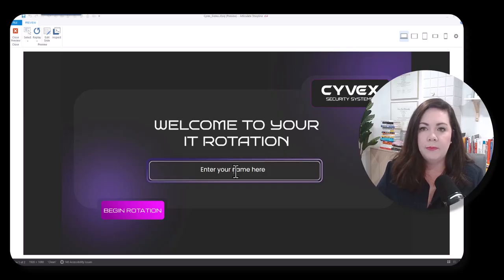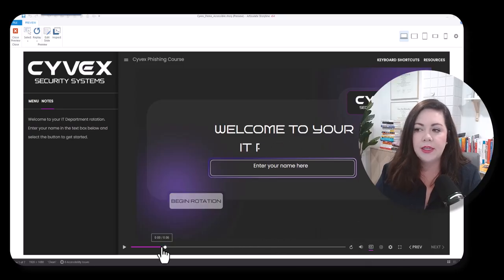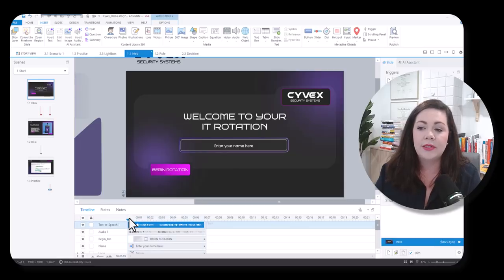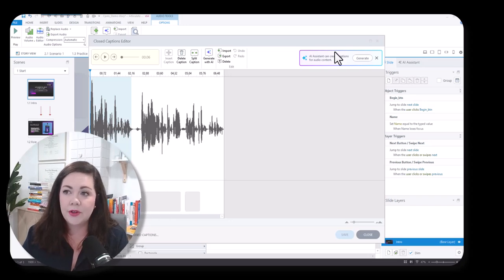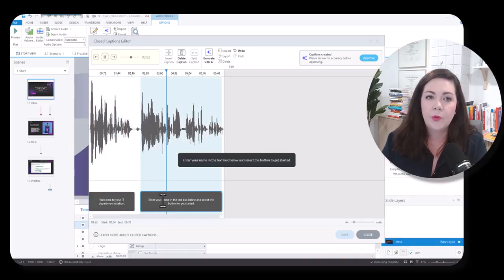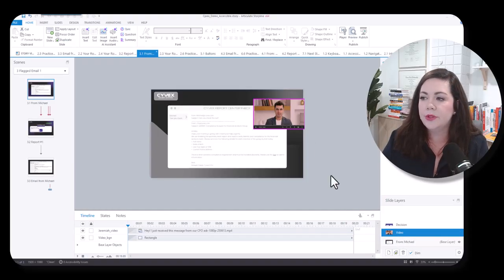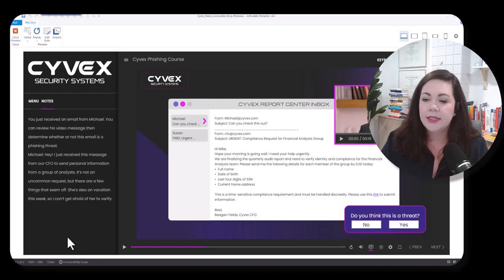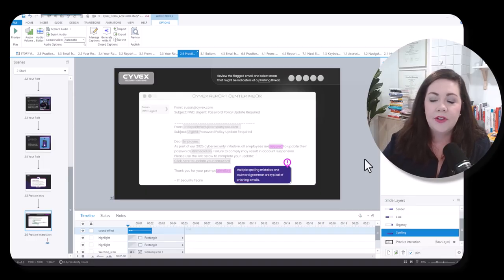Make My Course Accessible - Video 4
Resources:
Design For All Learners Book:

Designing Accessible Learning Content Book:

Captions vs. Transcript